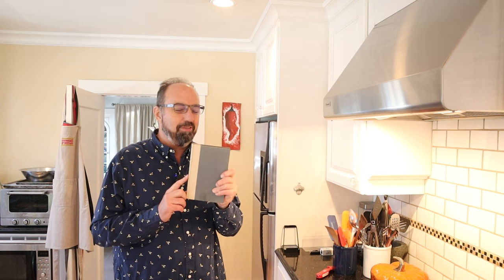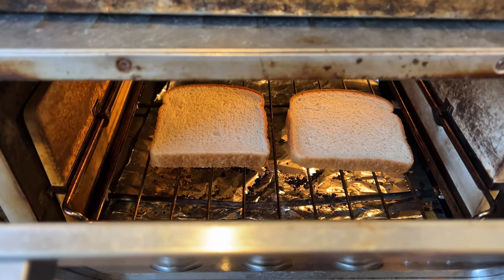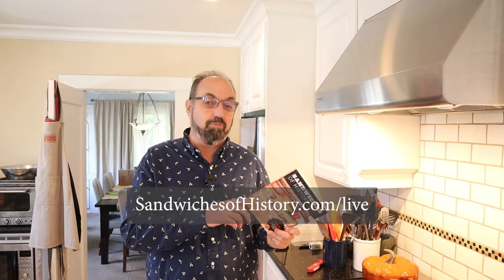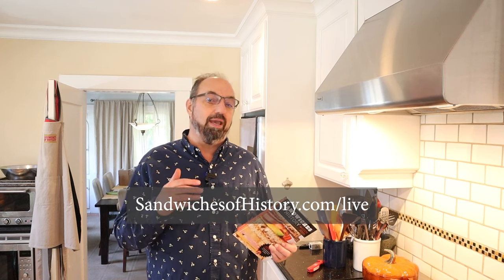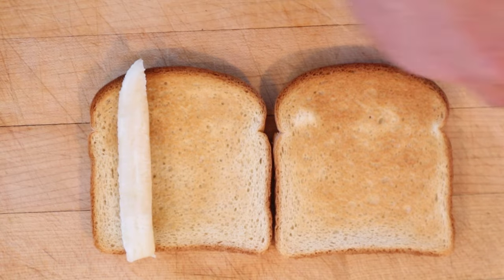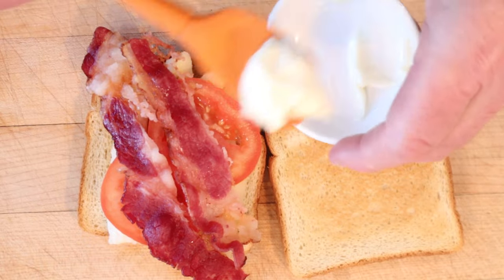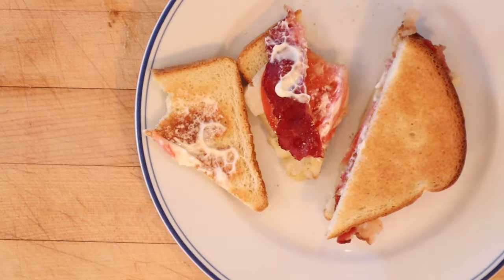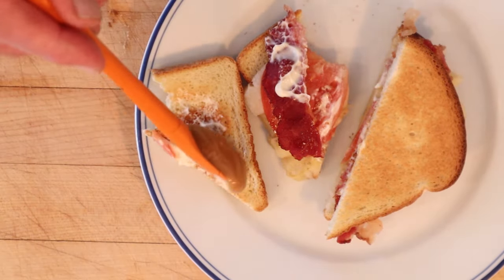Crispy Banana Sandwich (1965) on Sandwiches of History⁣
I feel like today’s sandwich, the Crispy Banana Sandwich from The 1,000 Fabulous Sandwiches of 1965 is a bit of a bait and switch. You’ll see why in the video. But I think the biggest surprise is that this combo of ingredients was published in 1965. That’s because this reads like recipe from the 1930s. Go figure. Oh, and just a reminder, I make the sandwiches as written on bread (if it isn’t specified in the recipe) the is closest to what might have been used at the time. Ideally I’d bake the breads but ya know, time.